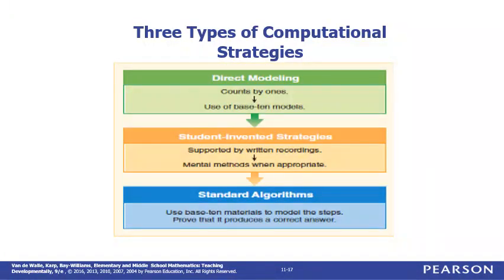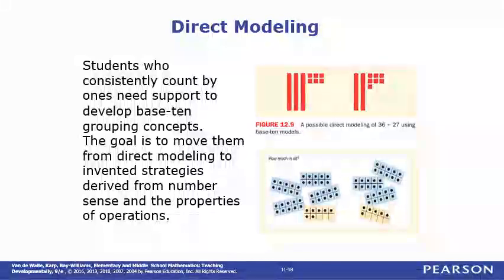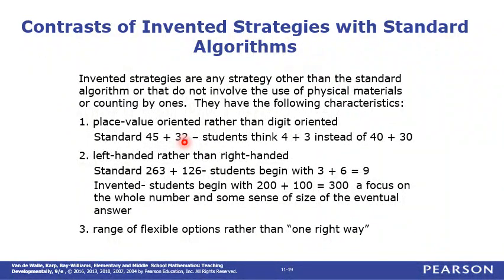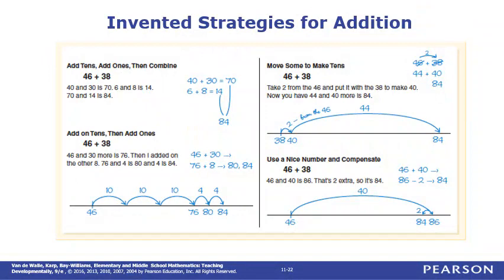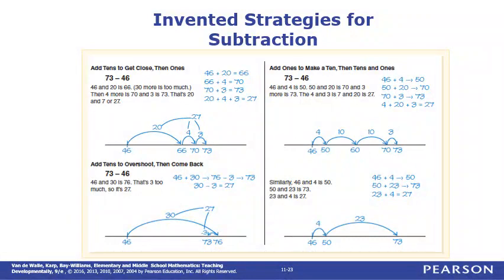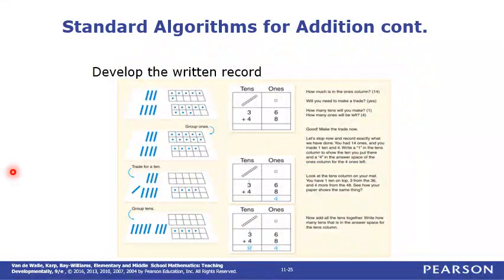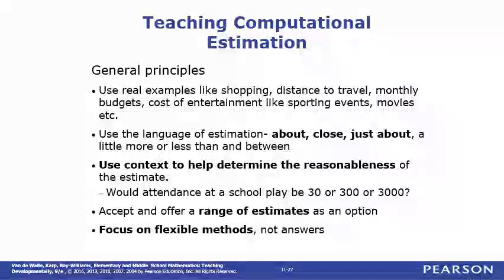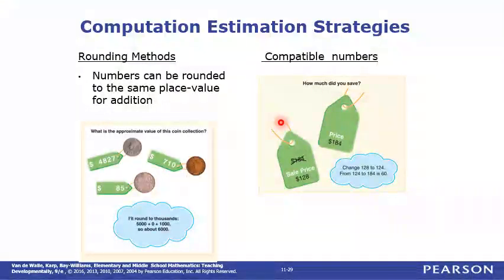EDU330 Chapter 11 Video Lesson